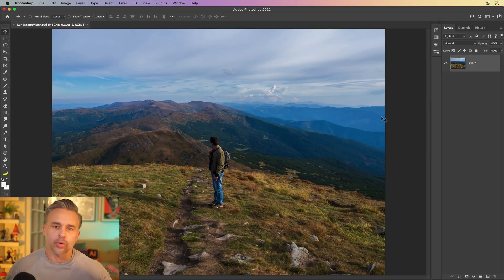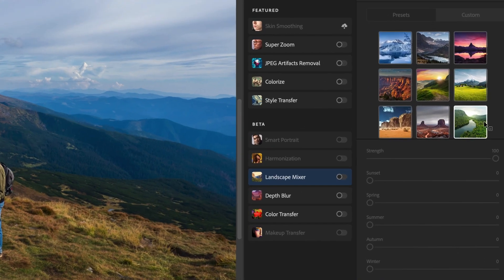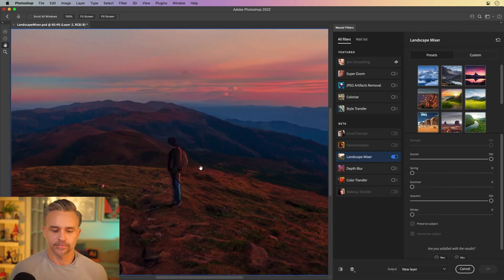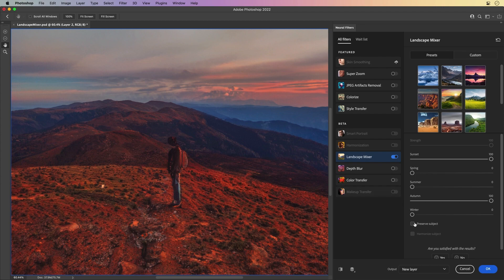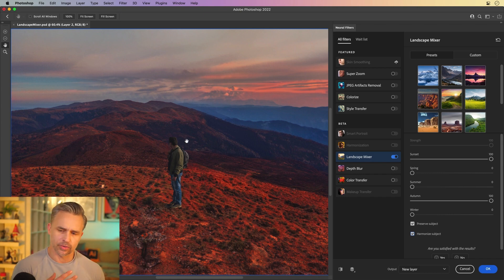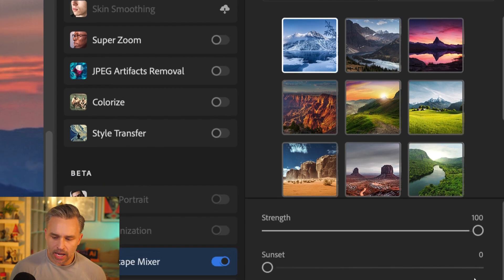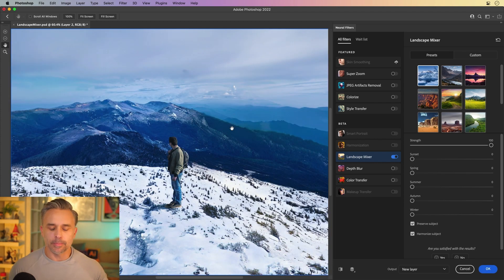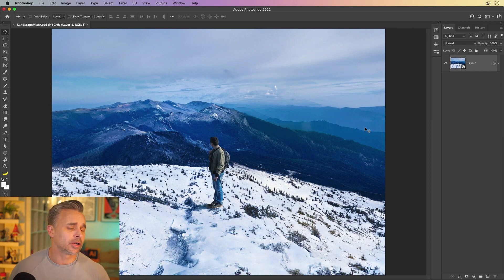How to Change a Landscape With ONE Click | Adobe Photoshop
In the latest episode of PHOMO, ​Adobe evangelist Paul Trani shares some cool ways to use the Landscape Mixer and Neural Filter in Photoshop. Check out this tutorial for helpful tips and tricks to end those feelings of PHOMO when it comes to design.